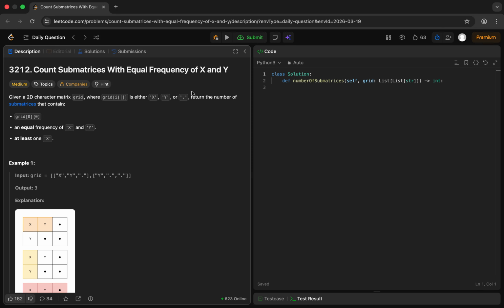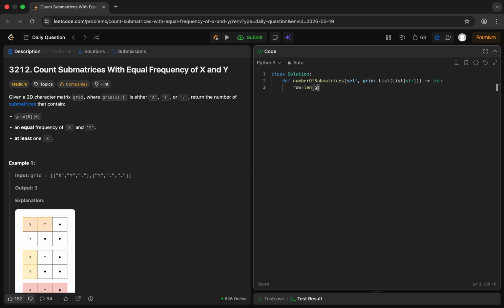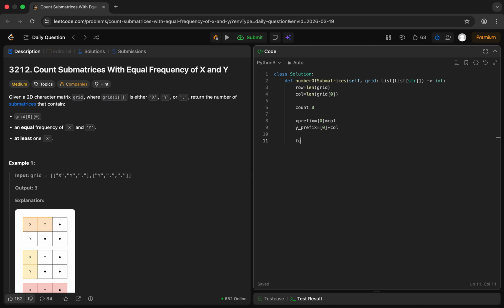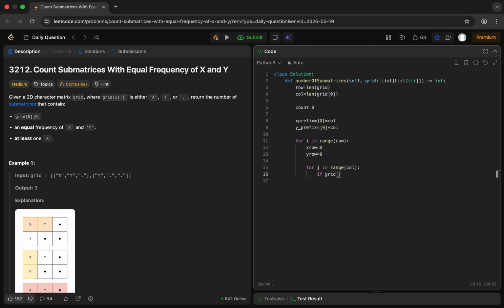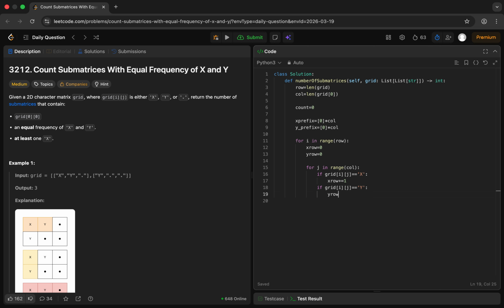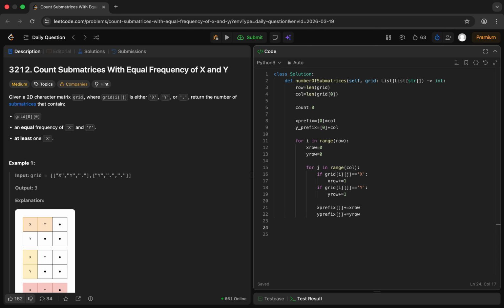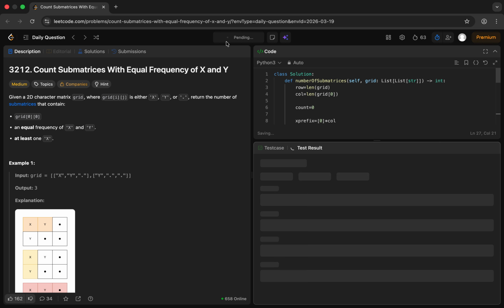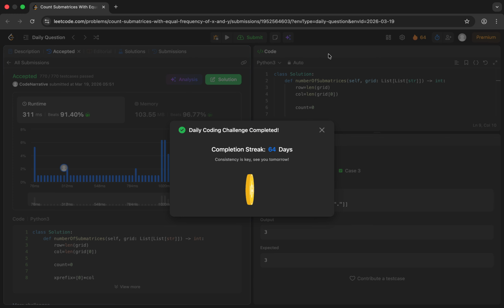3212. Count Submatrices With Equal Frequency of X and Y | Leetcode Daily Challenge